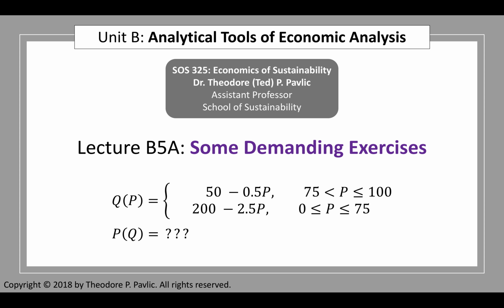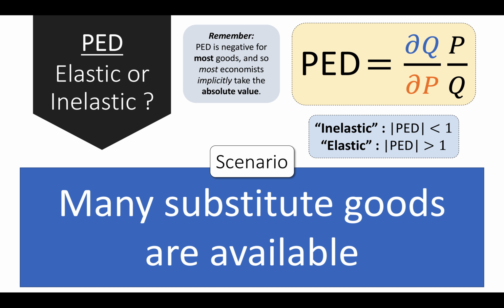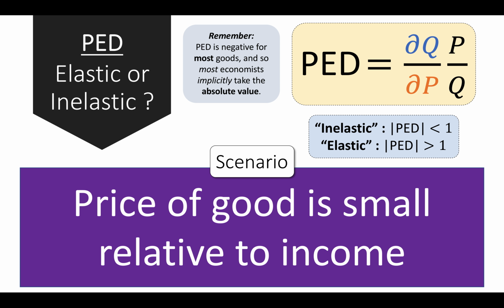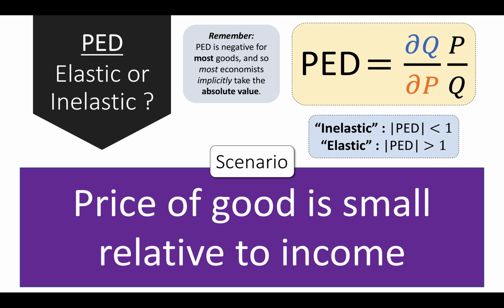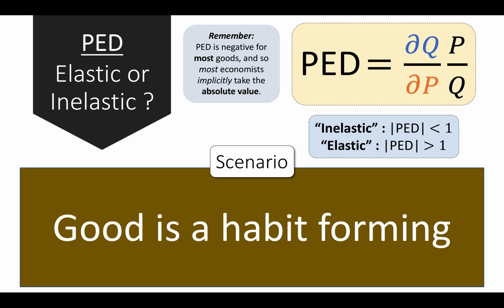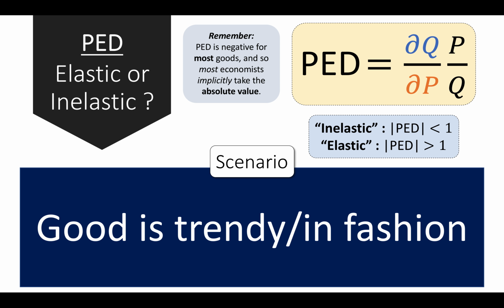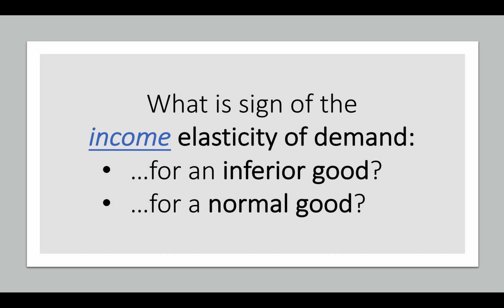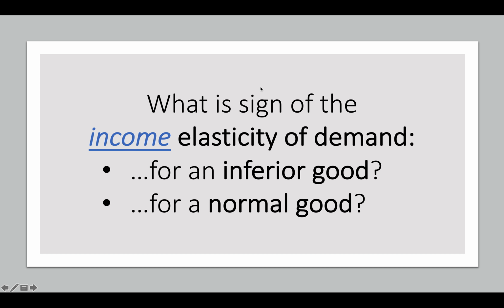SOS 325, Lecture B5A, Part 1: PED and Elasticity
Extended discussion and examples of elasticity, with particular focus on price elasticity of demand.

This video was originally recorded by Ted Pavlic for SOS 325 (Economics of Sustainability) at Arizona State University.